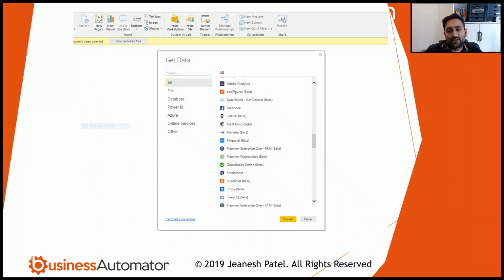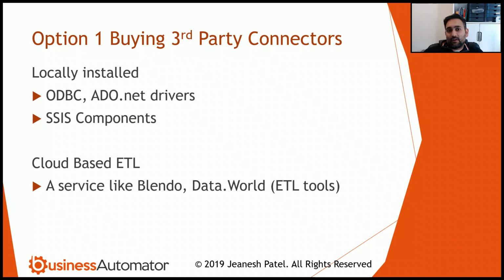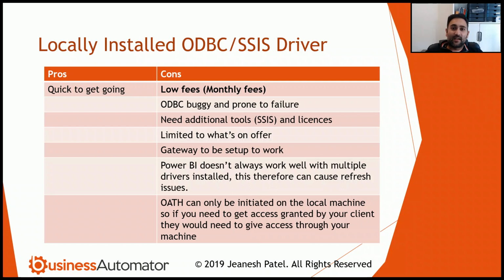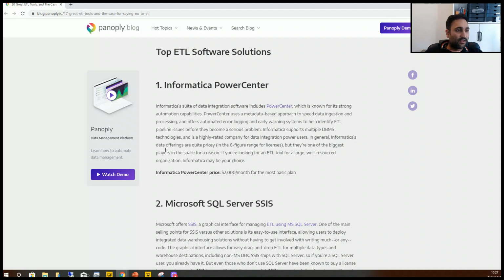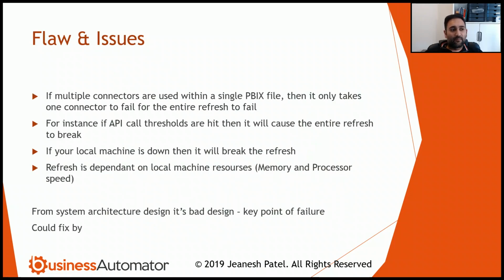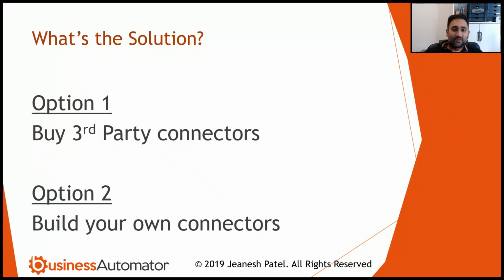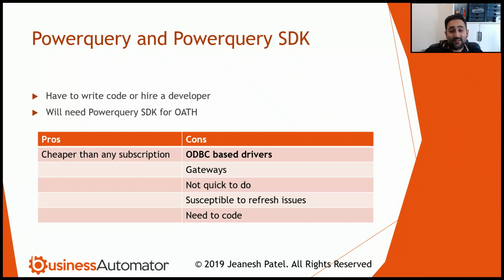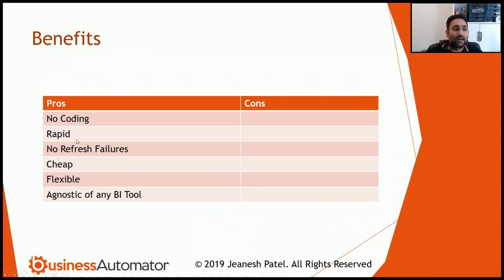An Introduction to Power BI Connectors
I talk about the various ways Power BI developers can extract data from data sources that use REST API's.

These are either going down the 3rd party vendor route or actually building your own connectors.

My course explains how to build your own connectors without having to write any code. You can learn more about it here!